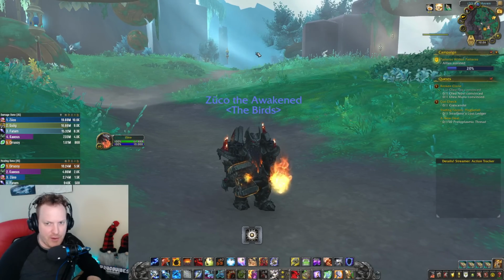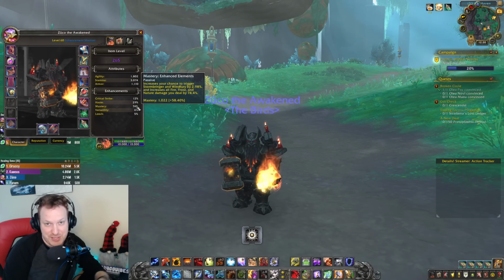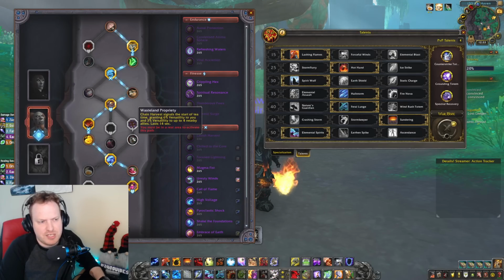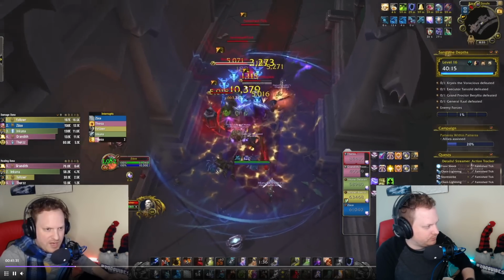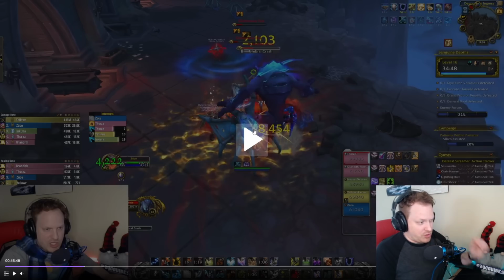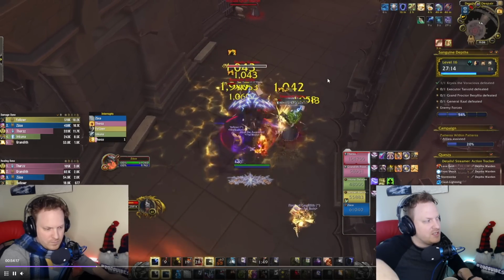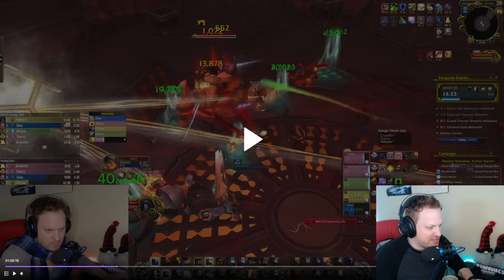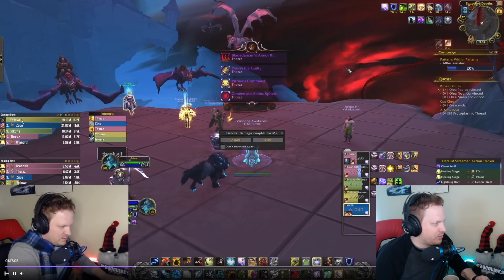SKYBREAKERS ENHANCE SLAPS!! | +16 Sanguine Depths! | 25 second CHAIN HARVEST CD??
Lets keep the builds rolling!! Skybreakers Enhance is alive and well! Fantastic aoe damage and it doesn't struggle on ST damage as much as I thought it would!
TIMESTAMPS:
0:00 - Intro
1:20 - My build (Leggo, Talents, Covenant, Conduits)
8:05 - Opening Packs
8:45 - Chain Harvest cooldown
10:50 - Hailstorm Discussion
11:35 - More AOE packs
13:10 - Kyrxis Boss fight
15:45 - UNcurse people
16:55 - Use Spirit Walk on Dread Bindings
17:45 - Don't do this on Bolstering weeks
19:10 - Beryllia Boss fight
21:05 - Gauntlet is great for Chain Harvest
22:45 - General Kaal (Quaking + Dome = death)
24:30 - Overall dps Summary